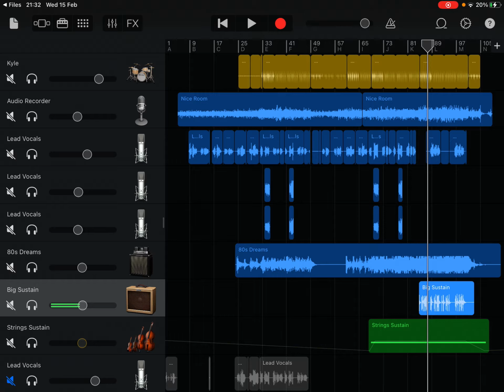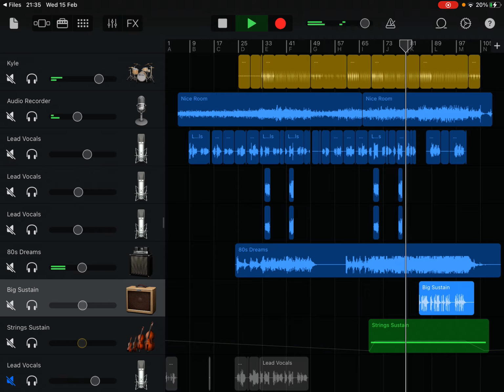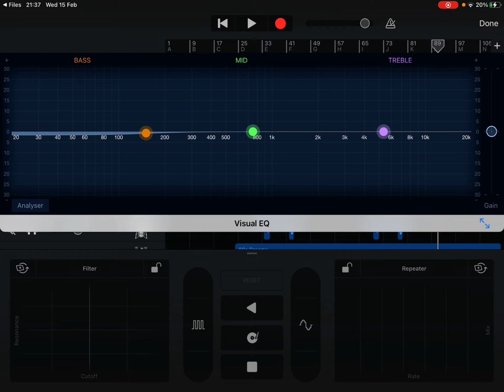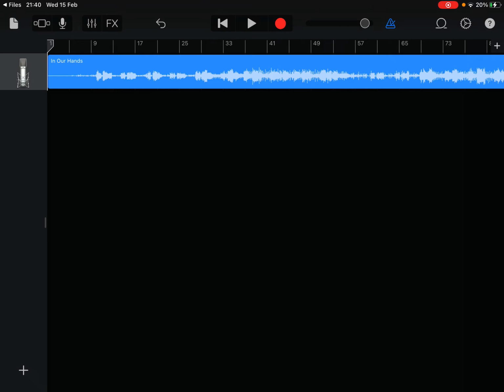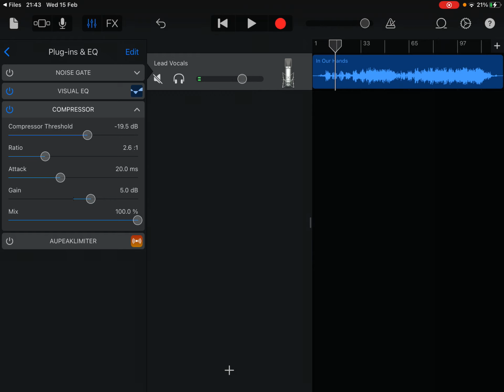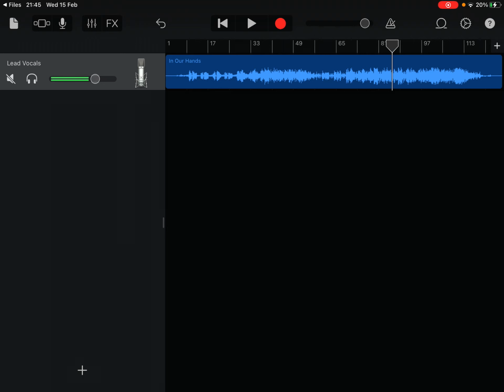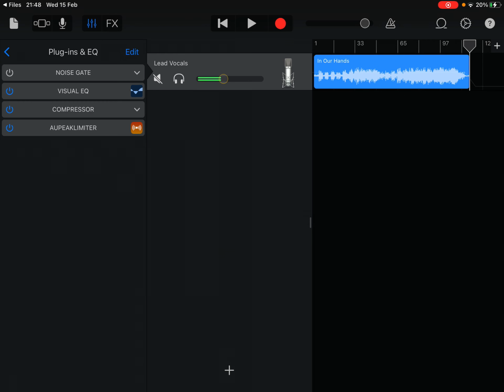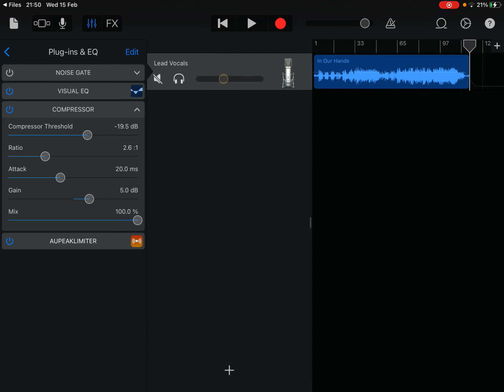Mastering in GarageBand iPad (and the hidden master track).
Video tutorial/demo on how to master your songs in GarageBand for iPad WITHOUT any paid-for 3rd party plug-ins. And the best of it is, you'll achieve better results!

Also discussion around workflow and templates.